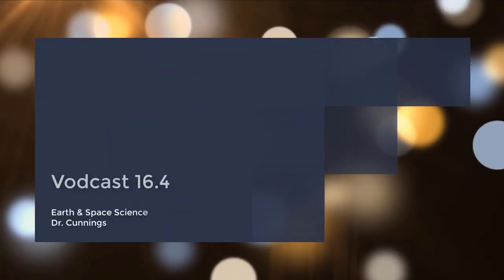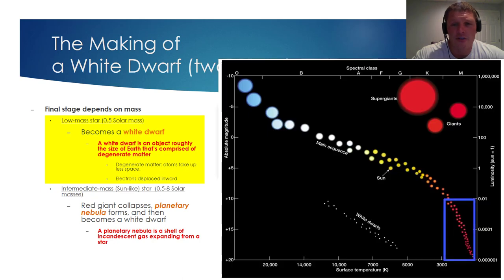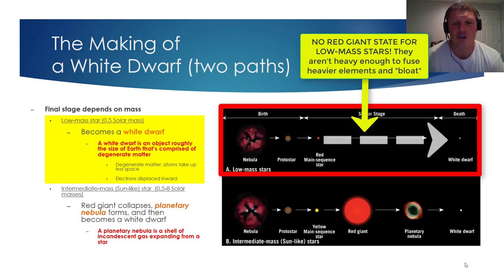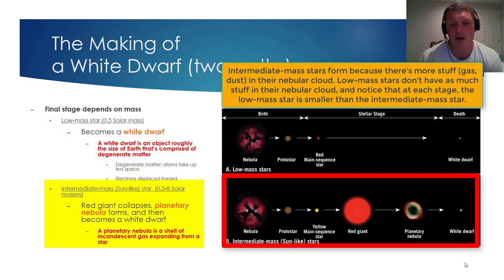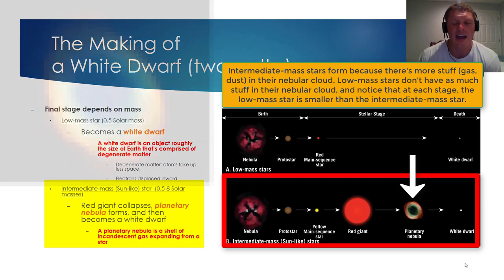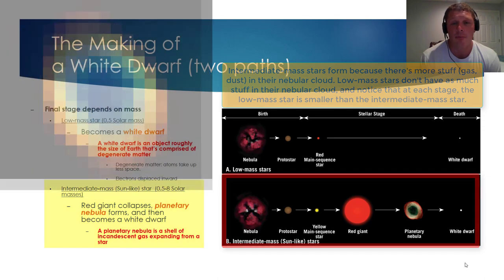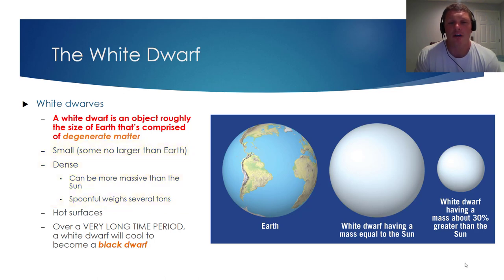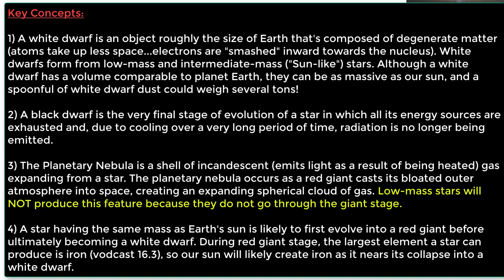Vodcast 16.4: End Stage of Low-Mass and Mid-Mass Stars